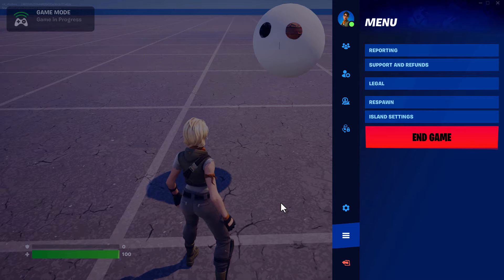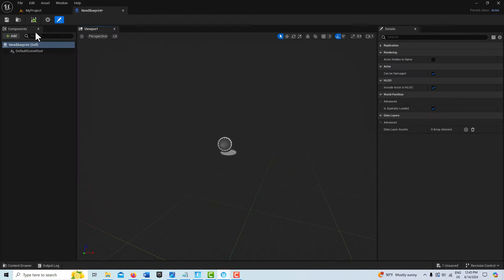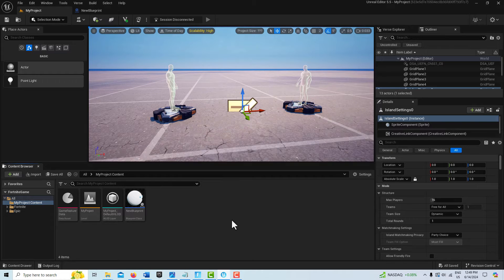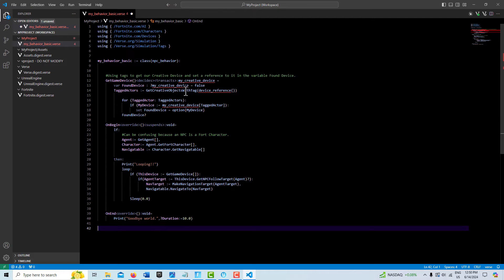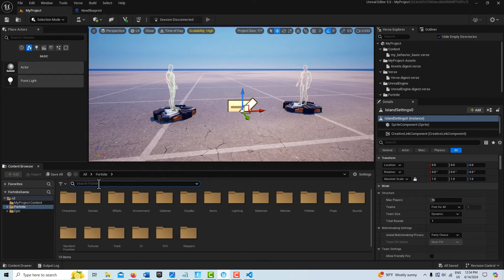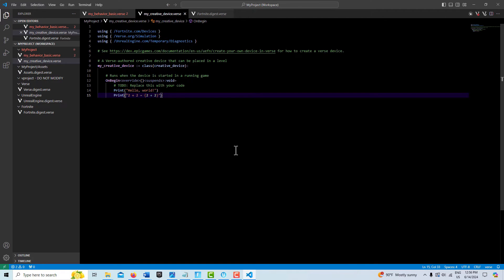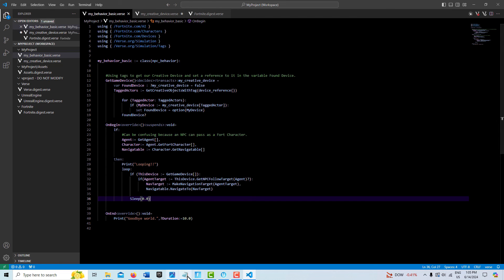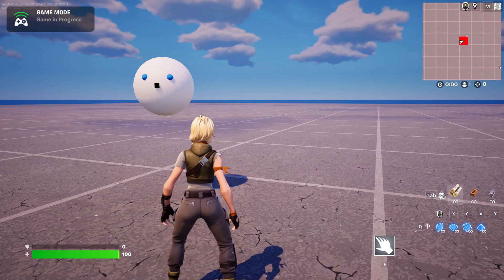Using NPC Controls and Behavior to Make a Custom Object Follow a Player in Verse Code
This tutorial takes an in-depth look at creating a custom object that can follow any player that spawns into a game. It assumes some knowledge of maps, options, and tagging. Thanks to NullEq for his video on this topic.